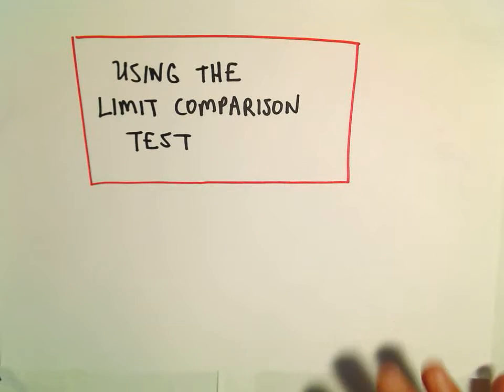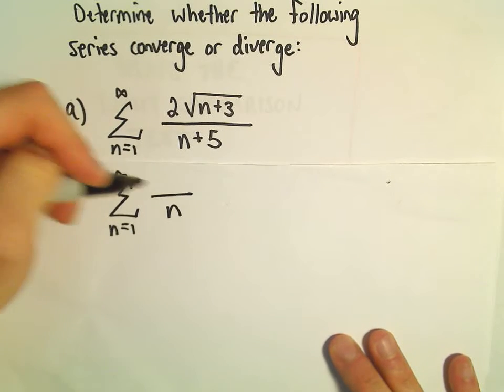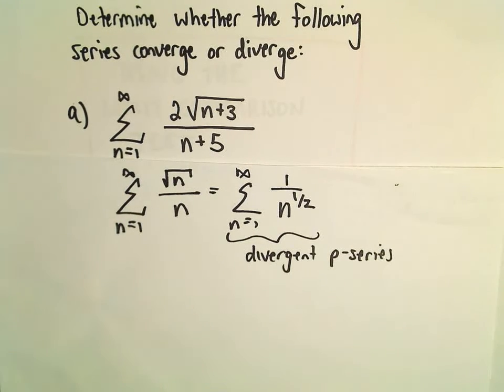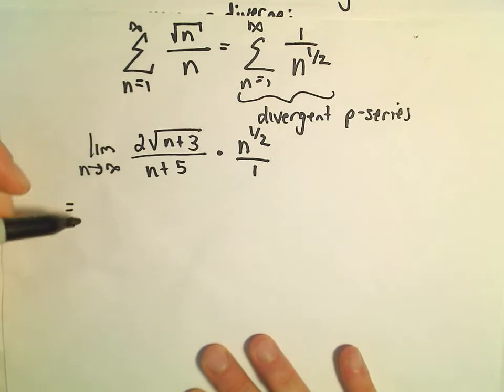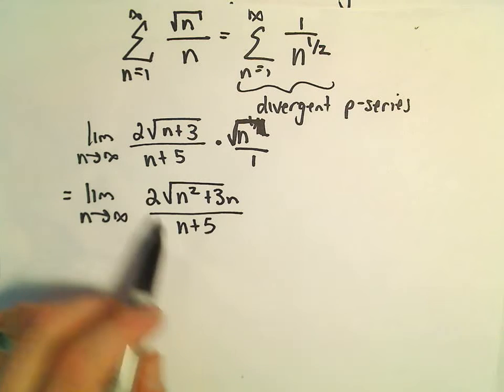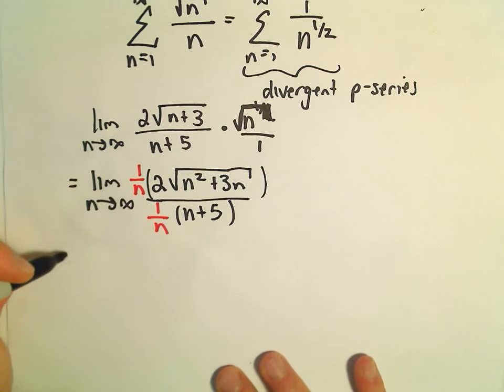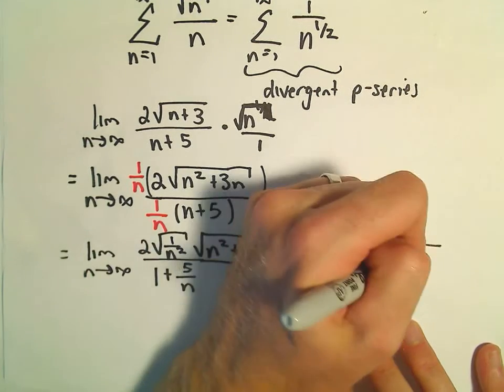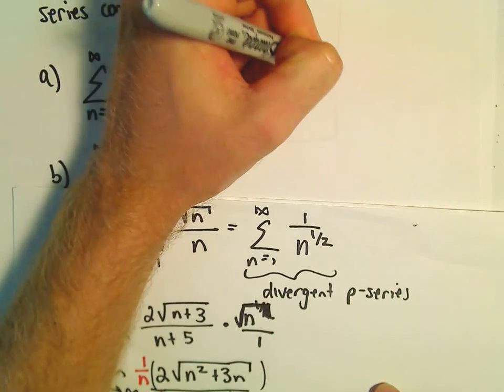Limit Comparison Test for Series - Another Example 3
In this video, we dive into the Limit Comparison Test for evaluating series, with a specific example to demonstrate the process.

What You Will Learn:
How to apply the Limit Comparison Test to a given series.
Choosing a suitable comparison series.
Evaluating the limit and interpreting the result to conclude about convergence.